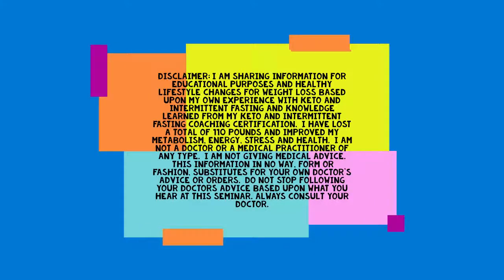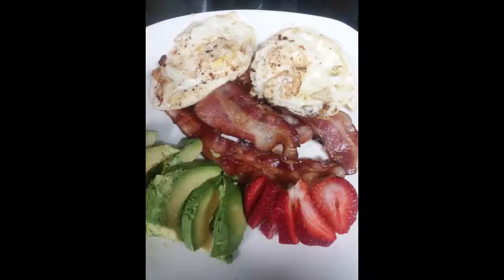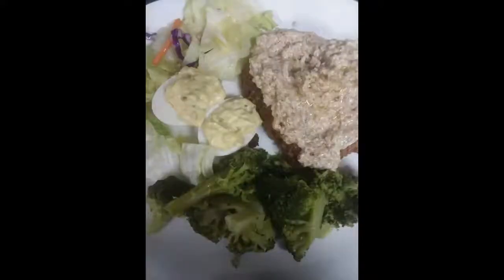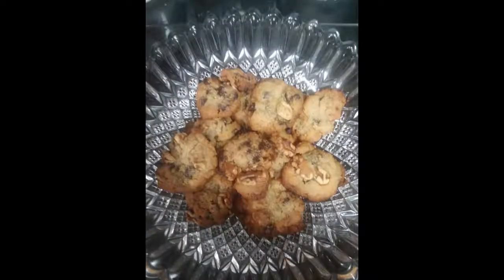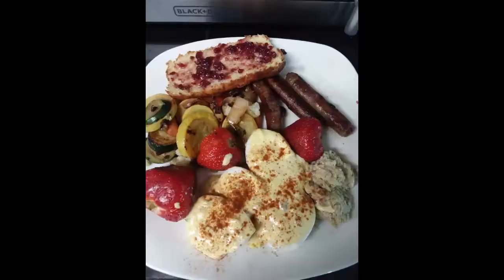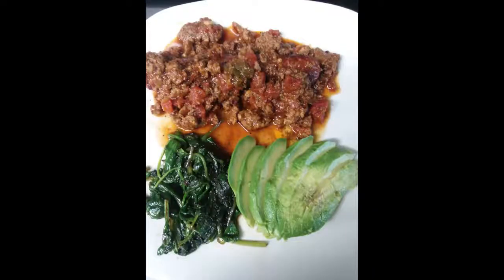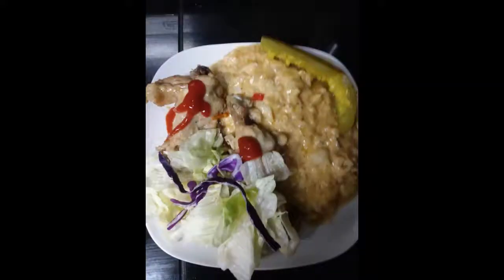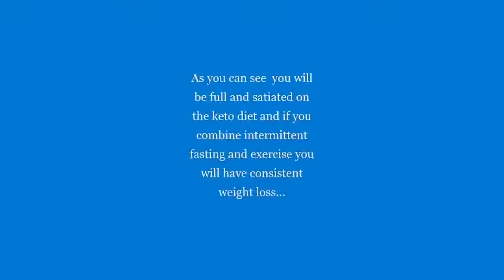Starting Keto Diet?? What Foods to Eat On Keto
keto ketodietforbeginners howtostartketo whattoeatonketodiet eatingtoloseweight ketodiet What foods to eat on the keto diet. Do you know? Here are pics, tips on making and eating delicious meals on the keto diet. Remember to "keep it super simple". You can make easy, delicious meals and most times actually wonder what took you so long to learn about this fantastic way of eating to get healthy.